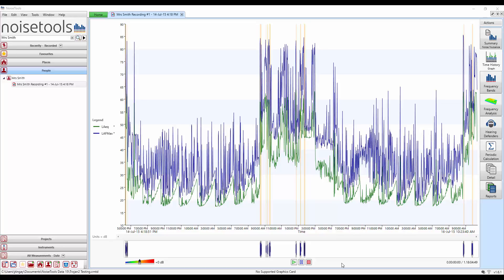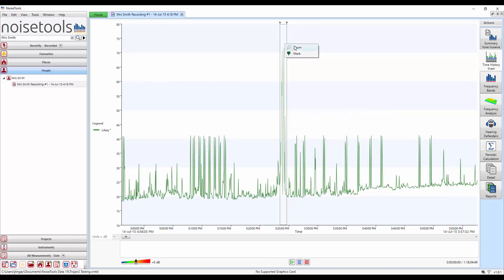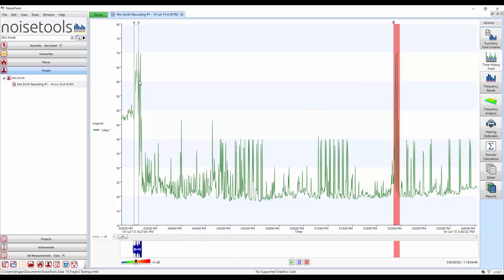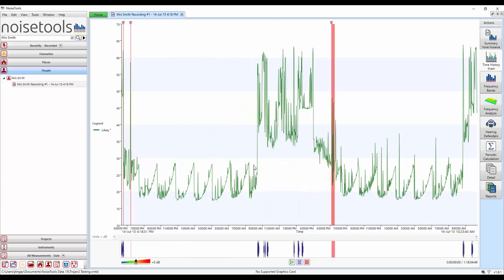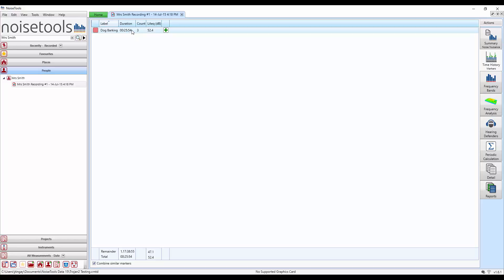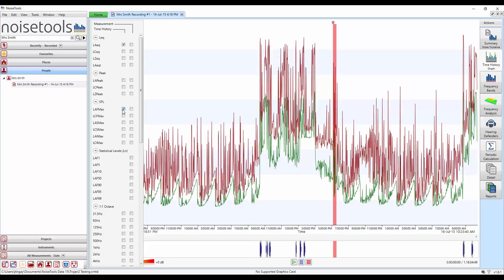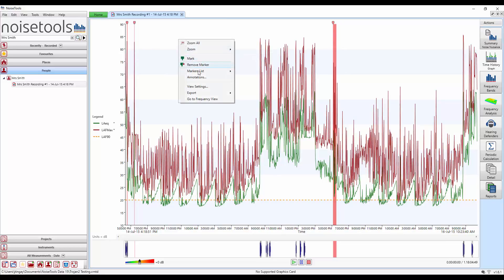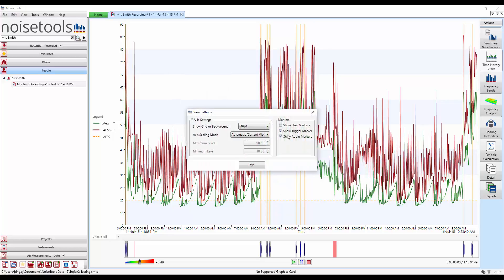#9 Adding Markers to Highlight Noise Sources in NoiseTools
Watch this video to learn how to add markers to highlight noise sources in the NoiseTools software from Cirrus Research plc.

This video was captured using NoiseTools Version 1.6.1.

5 New Features for Trojan Noise Nuisance Users in NoiseTools v1.6.1